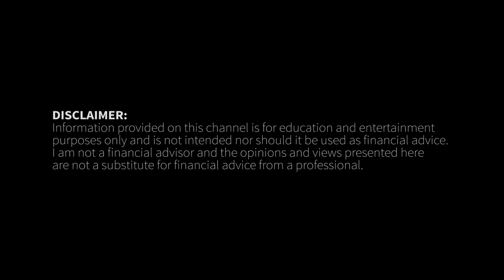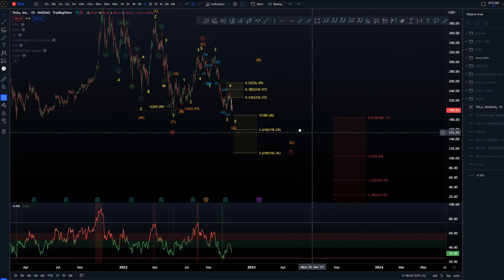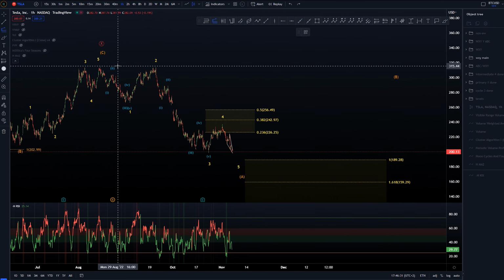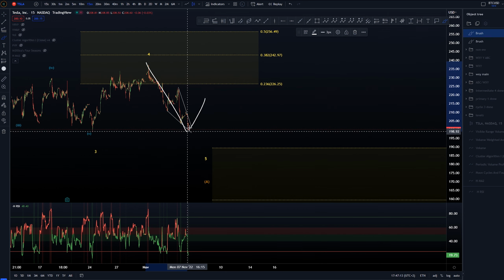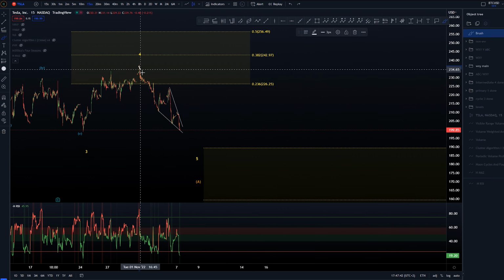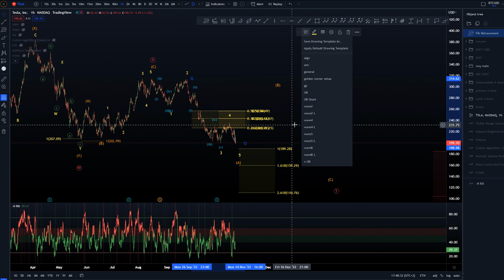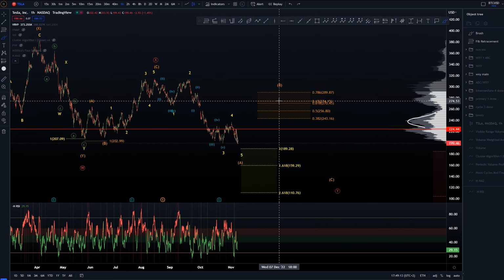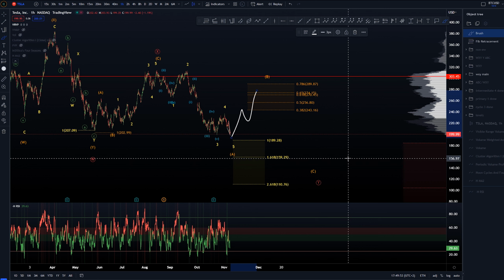TESLA ($TSLA) - Technical Analysis with Elliott Wave Theory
00:00 Intro
00:15 Elliott Waves - Medium timeframe
00:49 Elliott Waves - Low timeframe
04:52 Outro